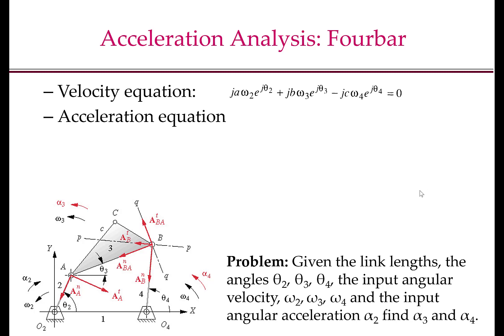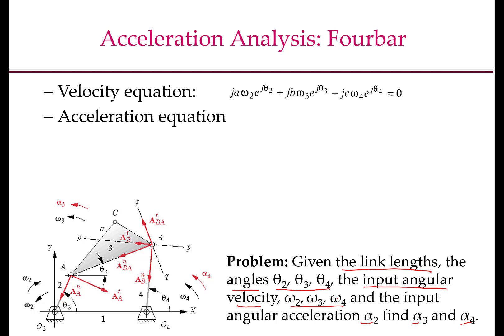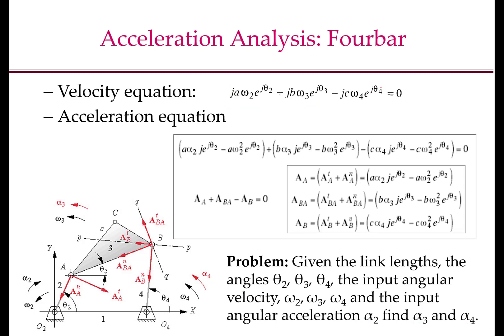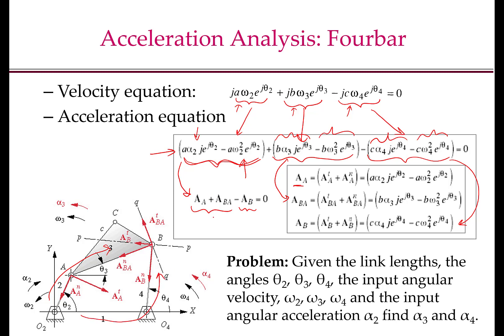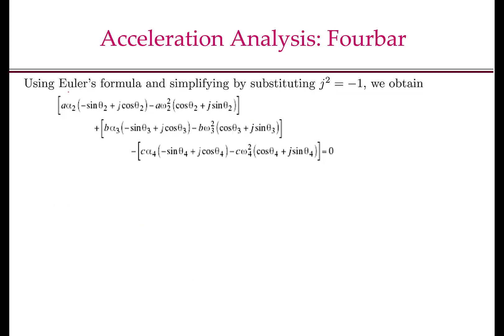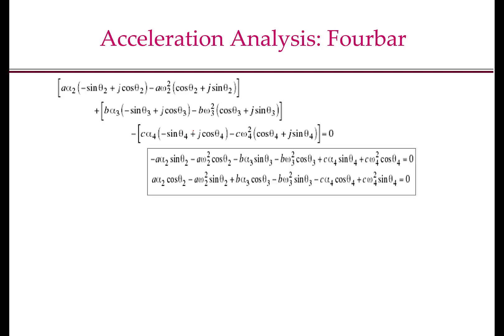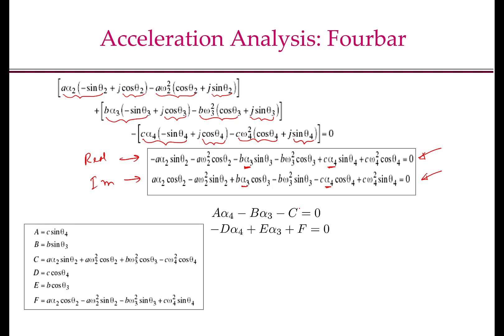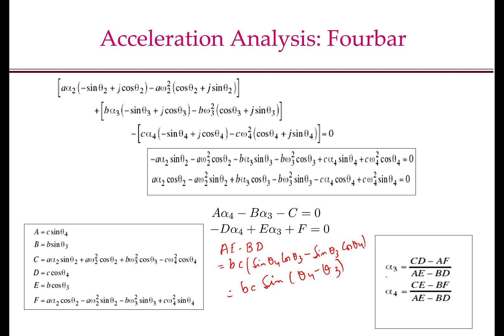MEC310 Lecture9 Part3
Acceleration Kinematics of 4-bar mechanism